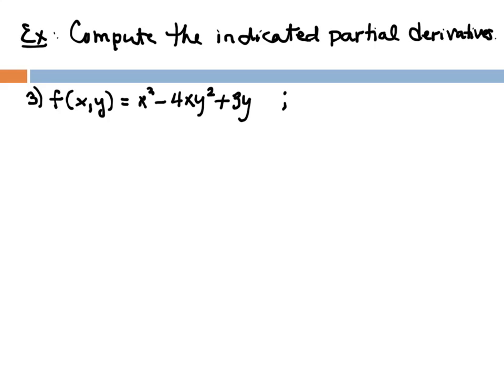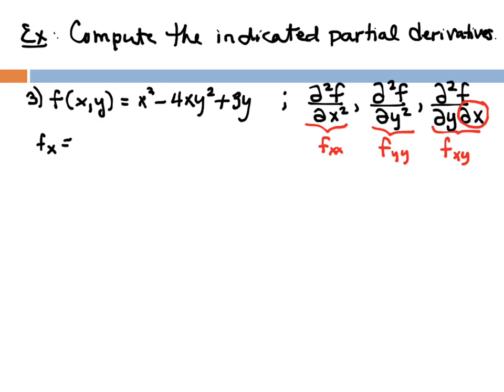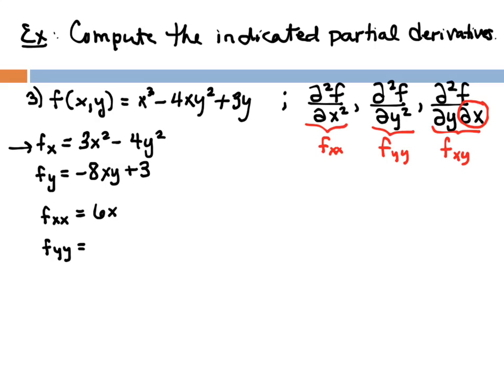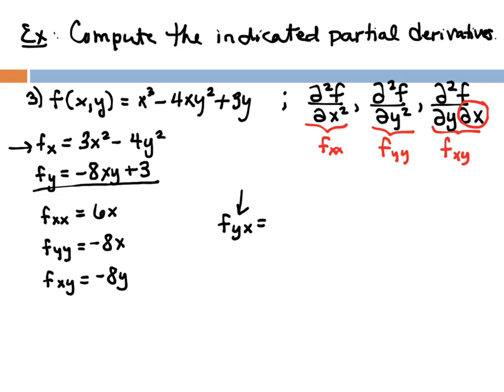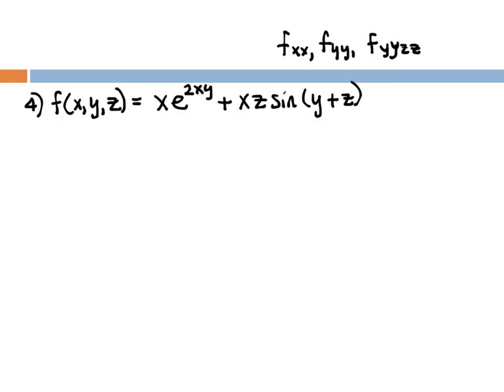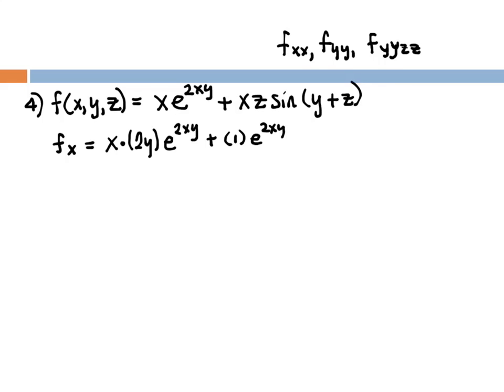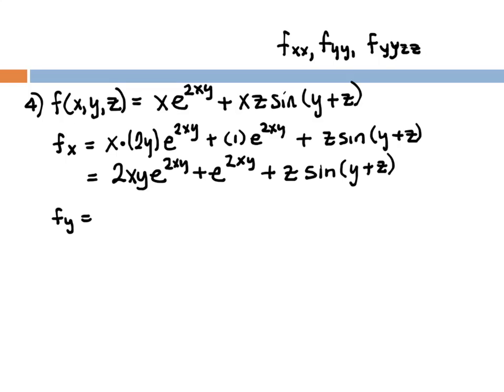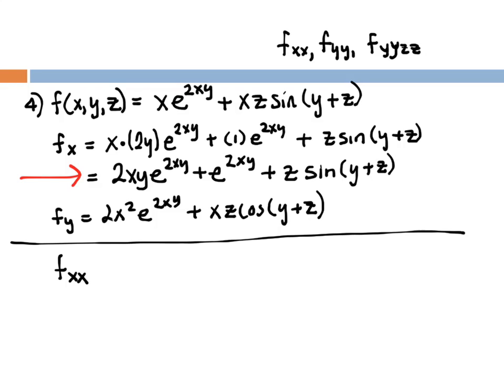13.3 Partial Derivatives (part 2)